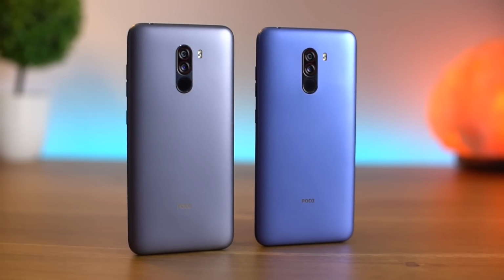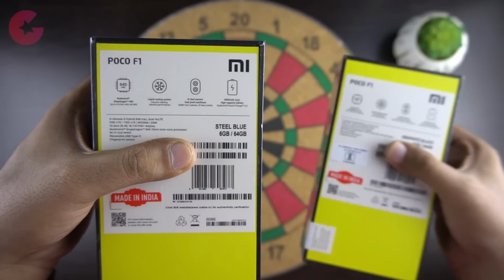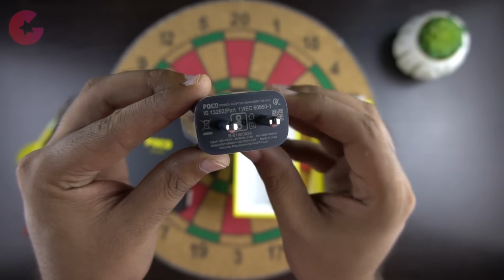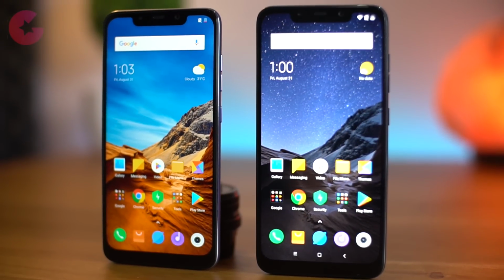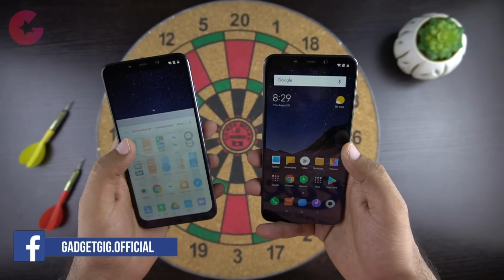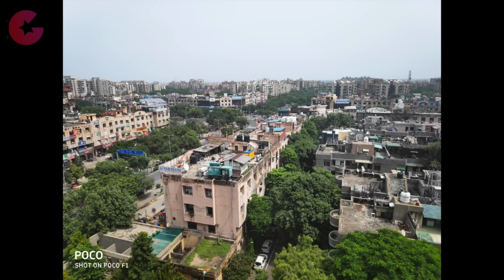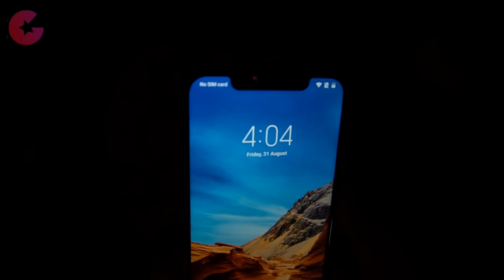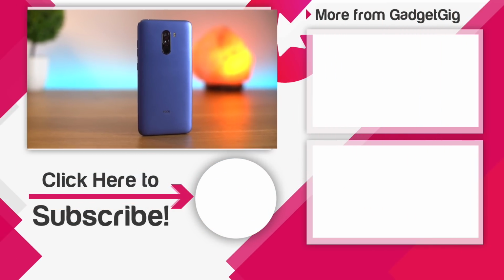Poco F1 Unboxing & Hands-On Review - New Flagship Killer!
Xiaomi recently launched Poco Phone F1 which is there new brand offering high end hardware at a midrange price and Today in this video we will do the unboxing and show you quick overview of this pocophone f1.

Lets find out if this phone could be the new flagship killer?